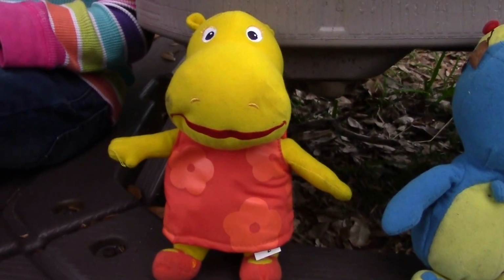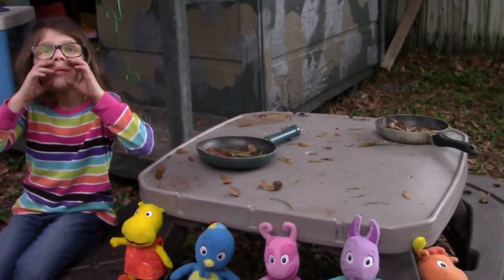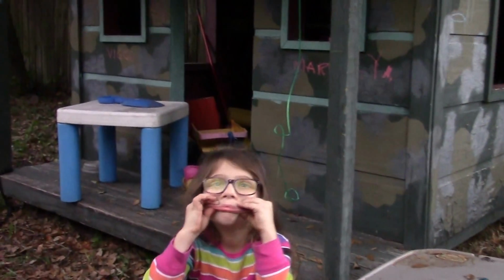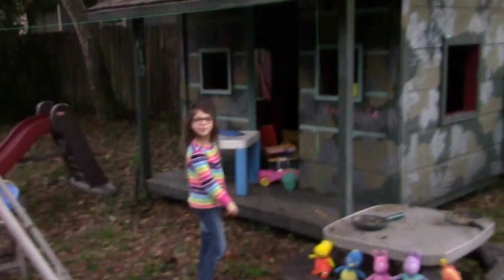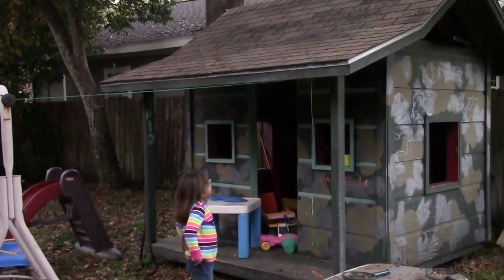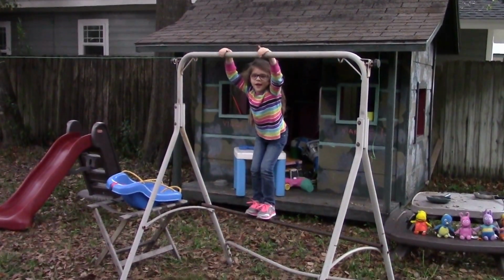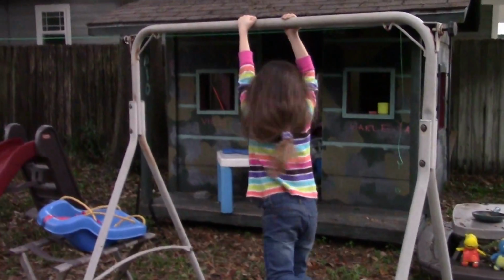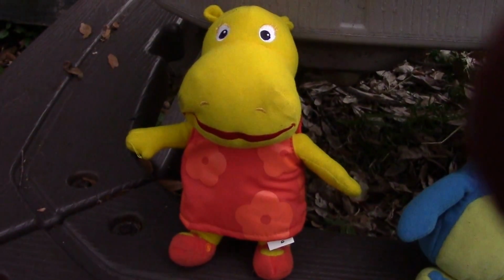Gymnastics and a Yellow Hippo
Marley performs gymnastics and introduces her stuffed animal friends.